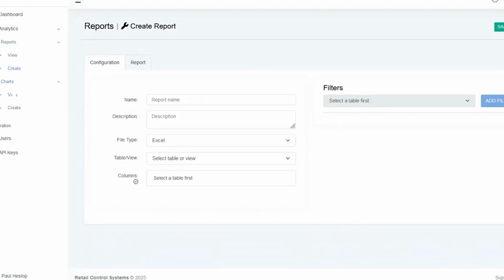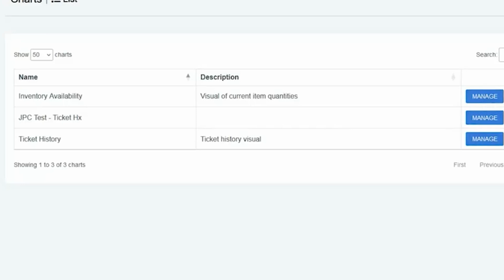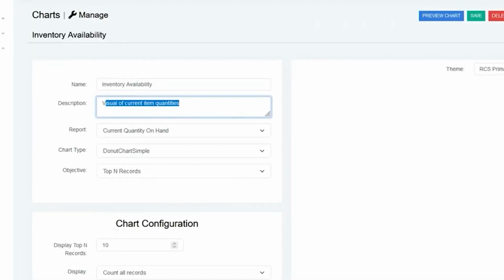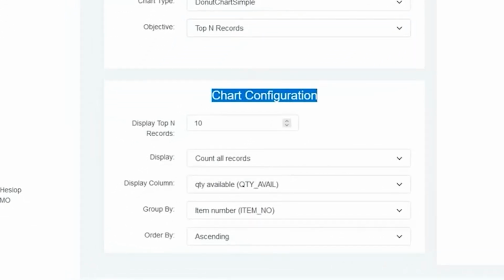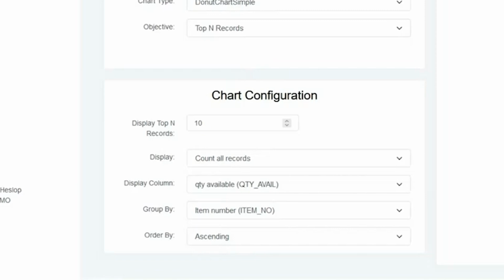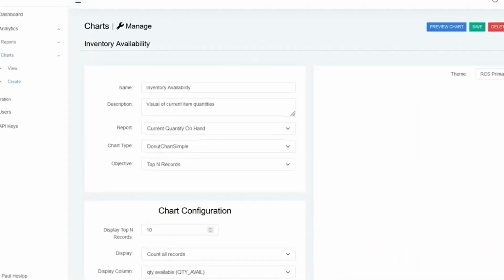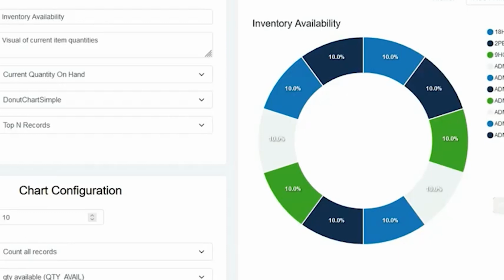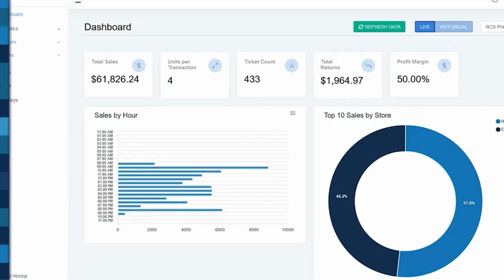Data Stream | Custom Charts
In this webinar: Transform raw numbers into actionable insights. Learn how to create, group, and preview custom visual charts for inventory and sales analysis.

Summary: Data is more powerful when it's easy to digest. In this tutorial, we show you how to use DataStream Charts to create professional visualizations of your Counterpoint data. Learn how to turn your quantity-on-hand reports into donut charts, bar graphs, and more. We cover how to group data by item, category, or description and how to download these visuals for your next board meeting or internal presentation. Turn your retail data into a visual story that drives better business decisions.

Unleash the Power of Your Counterpoint POS System with Inspection Services